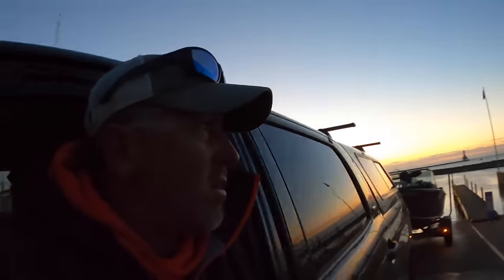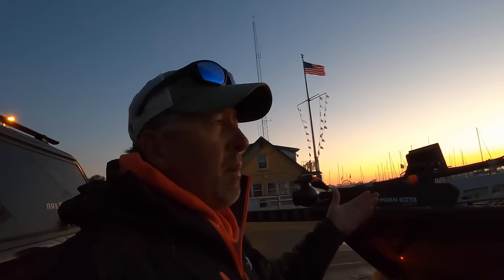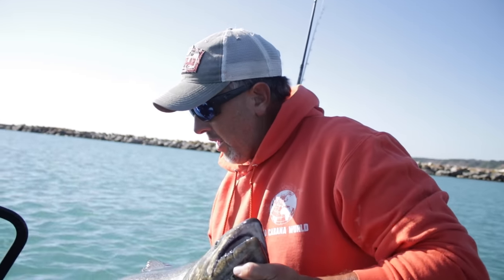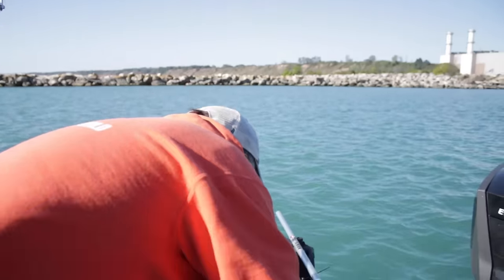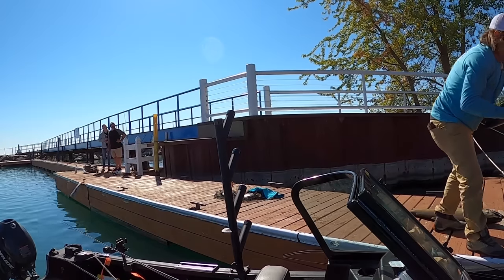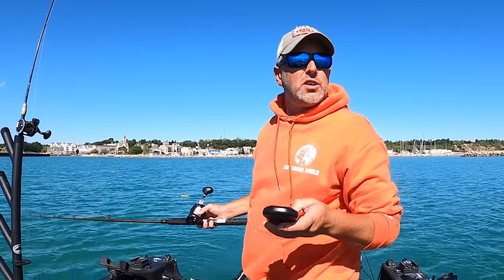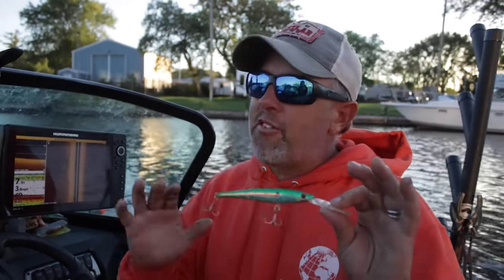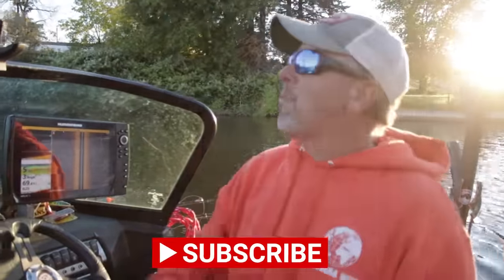How to Troll for GIANT Early Fall King Salmon and Coho! (PB Caught!)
In this video you will learn how I troll for early fall king salmon. Sometimes they can be very picky, and that's when the cranks come in to play. Tony caught his PB King in this video as well! Whats your biggest king this year!? Let me know down below.

Filmed and Edited by:
Tony Cass